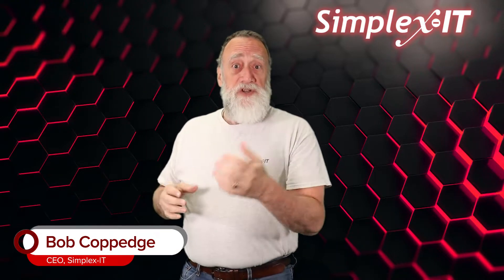What is Silo IT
Silo IT is a form of IT services or support, usually as part of a Co-Managed IT relationship.

It could be database servers, like Microsoft SQL or Oracle. Or Business Intelligence. Actively manage Backup and Disaster Recovery, including Business Continuity solutions. Cloud services, like MS 365, Azure or Amazon Web Services. Phone Systems. Mobile devices. Linux boxes, Macs. Stuff that you can easily create a…what’s the word I’m looking for…silo around.